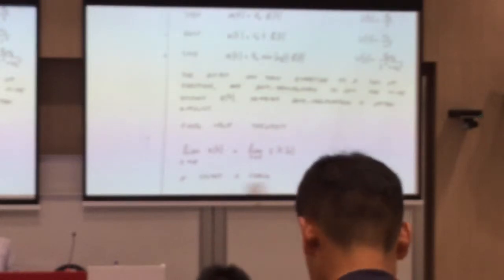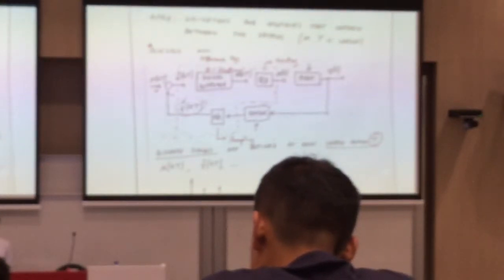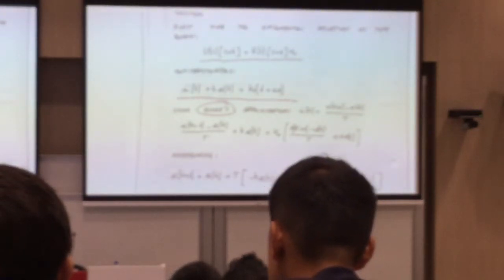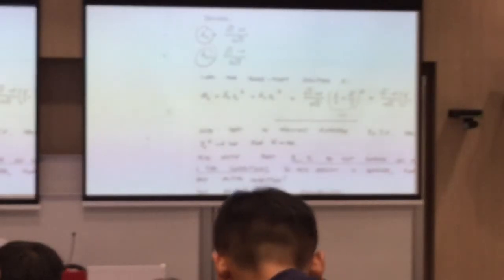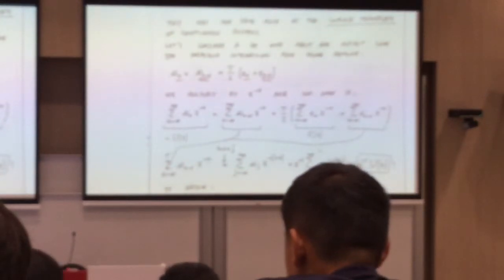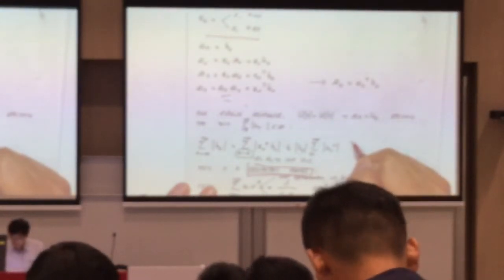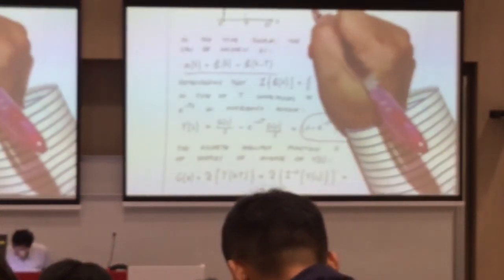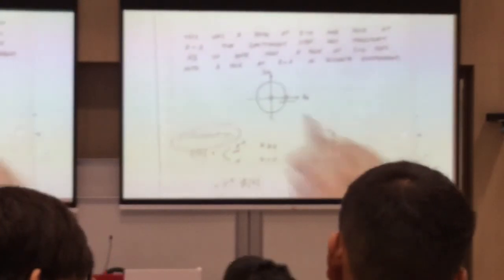Digital Control Week6_1